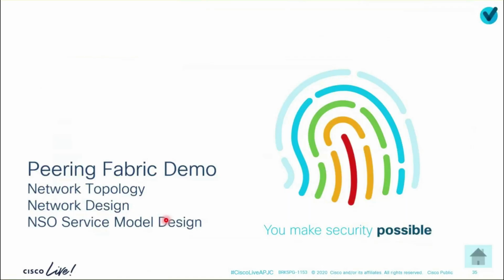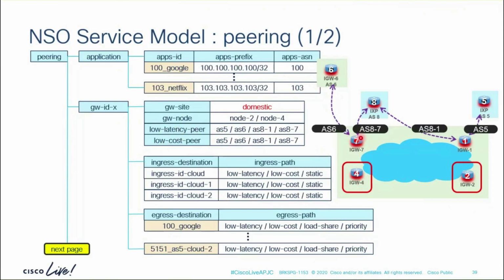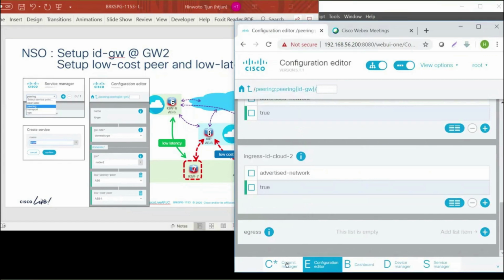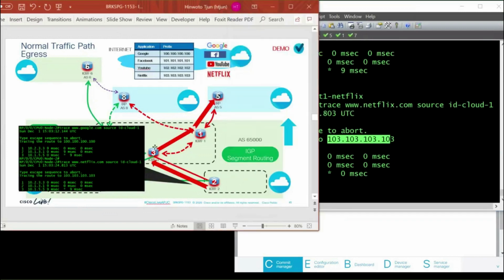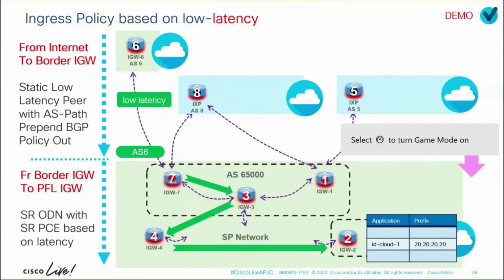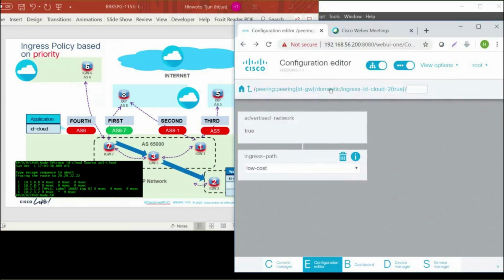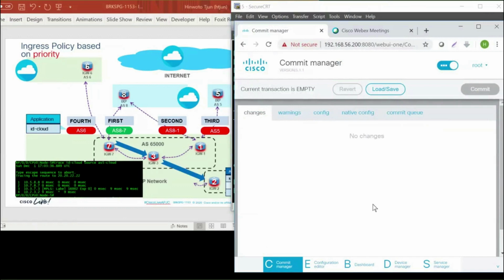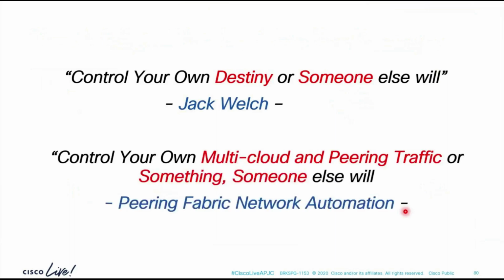3. Ingress Peering Engineering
Do you ever have challenges in managing your incoming / ingress internet traffic ?
Let’s say you want your high priority internet user can download from the internet through your direct peering while your low priority internet user will download through your other transit peering

In this video, I am going to explain and demonstrate how to engineer your internet gateway to solve those ingress peering traffic challenges.
Using Cisco Peering Fabric, you will be able to automate your ingress peering engineering with Cisco Peering Fabric Router and Design, leveraging Cisco Segment Routing and Cisco NSO, network service orchestrator, the automation software solution.

Welcome for any comments, feedback and sharing.